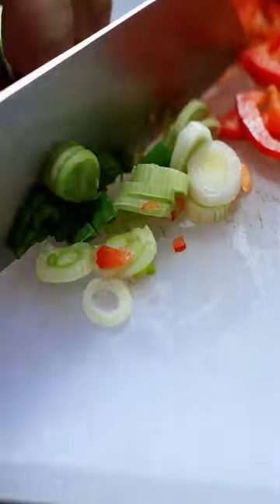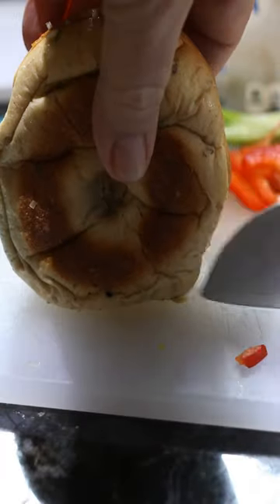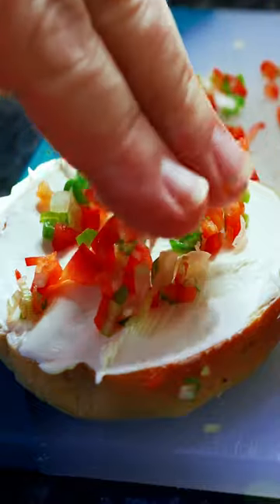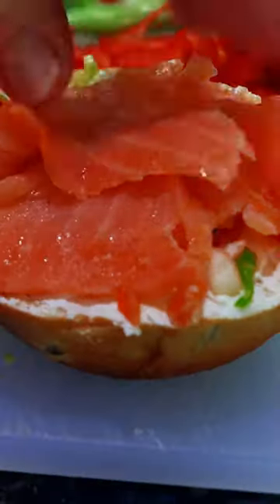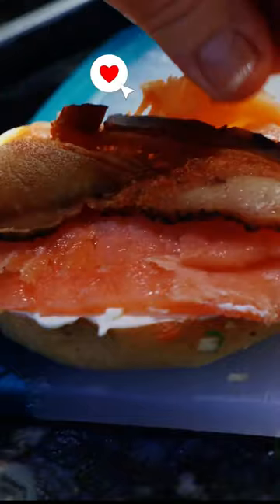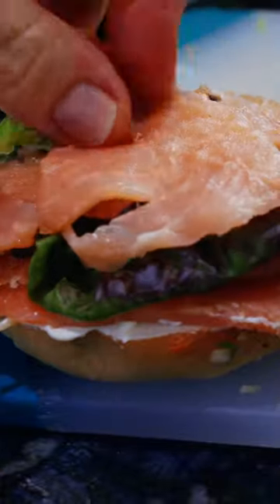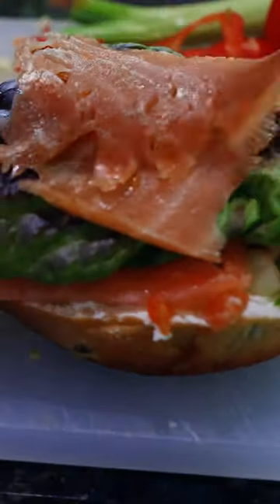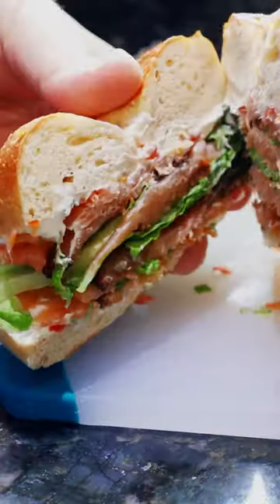BEST Bagel Lox and Cream Cheese BACON Sandwich!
This is my favorite and best bacon bagel lox and cream cheese sandwich ever. BACON IS LIFE!